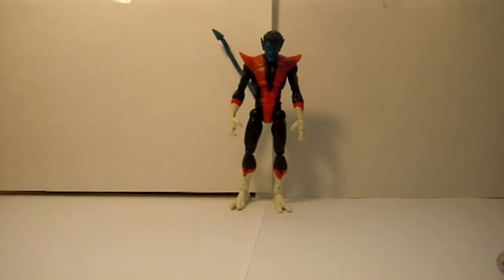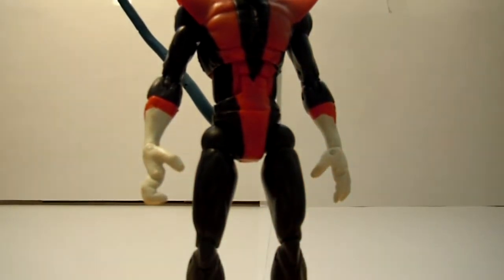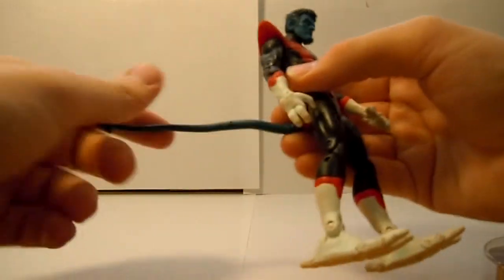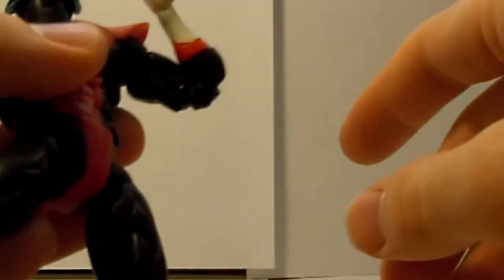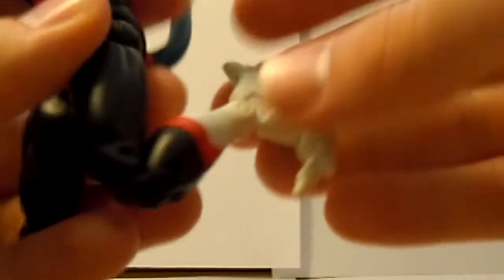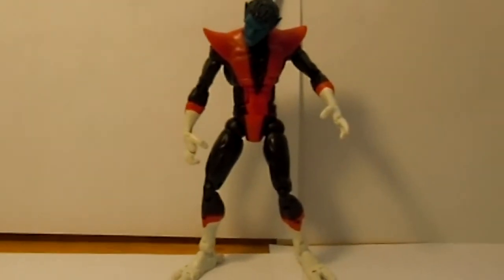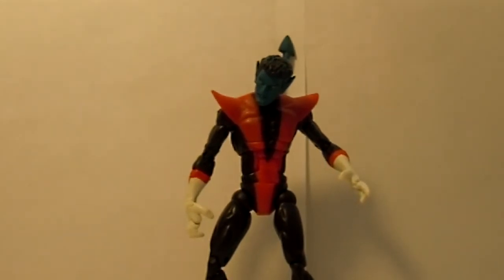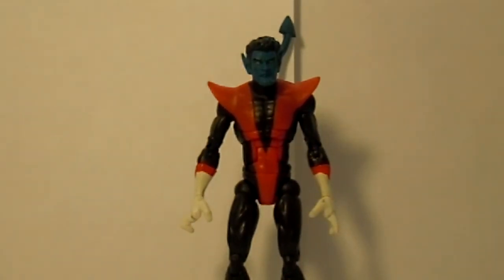porter's marvel legends reviews #4: nightcrawler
BAMF!